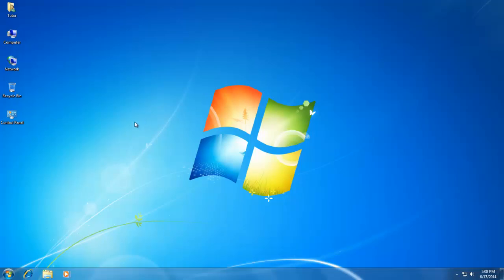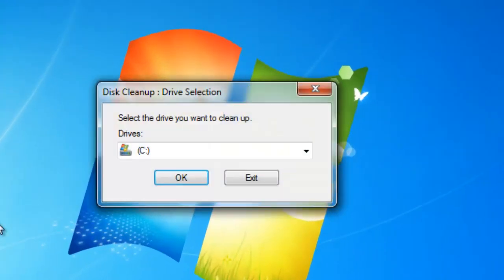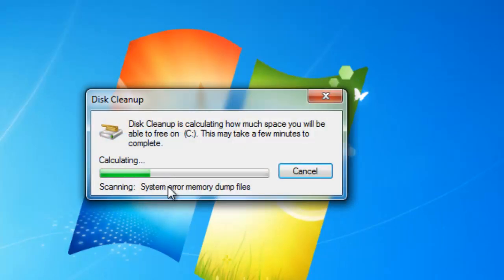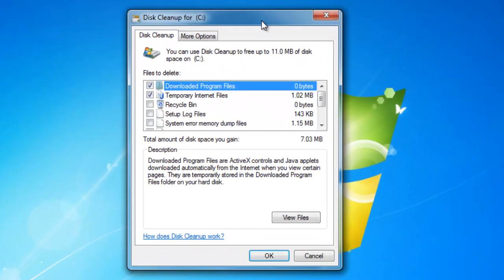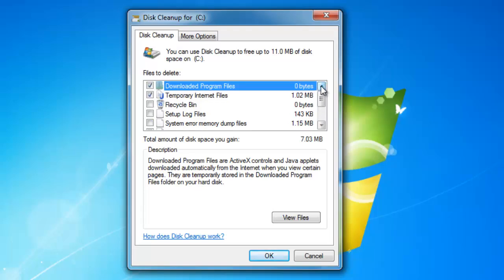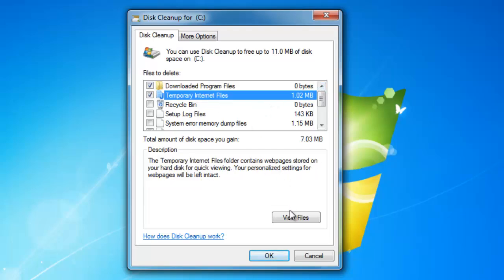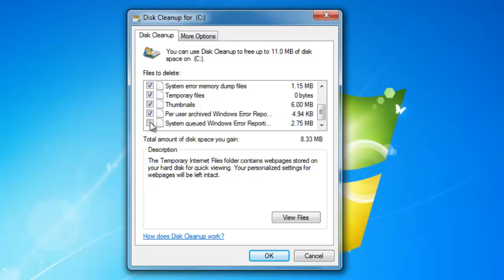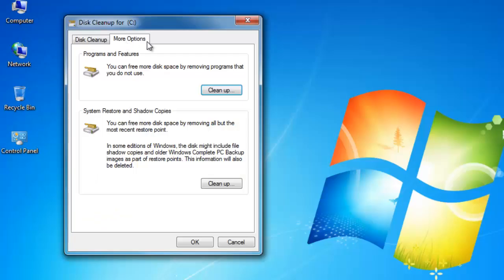Windows Disk Cleanup Tutorial: Free Up Space and Boost Performance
In this lesson, we dive into the essential utility of Disk Cleanup. Learn how to reduce the number of unnecessary temporary files on your hard disk, free up valuable disk space, and enhance your computer's performance.

What you'll learn:
- How to Access Disk Cleanup: Step-by-step instructions to open Disk Cleanup through the Start menu and System Tools.
- Selecting a Drive: Learn how to choose the appropriate drive for cleanup.
- Viewing and Selecting Files: Understand how to view temporary files and select the ones you wish to delete.
- Deleting Files: Follow the process to safely delete unwanted files and free up disk space.
- Additional Options: A brief overview of advanced Disk Cleanup options such as removing unused programs and deleting old restore points, to be covered in future lessons.

Whether you're a beginner or looking to advance your Windows 7 skills, this tutorial will guide you through maintaining your system efficiently.